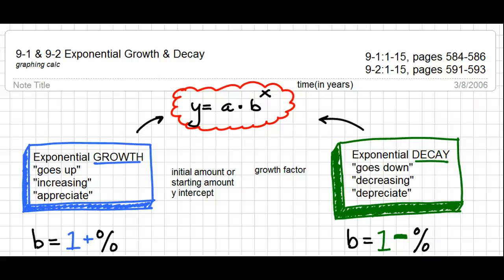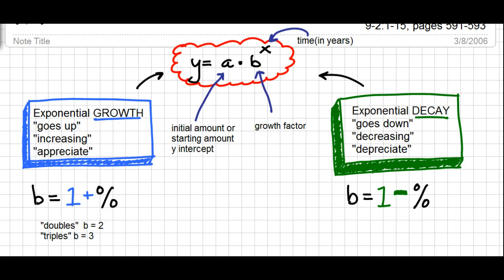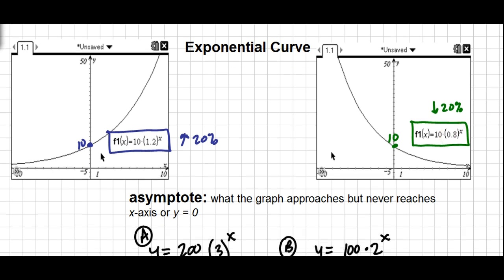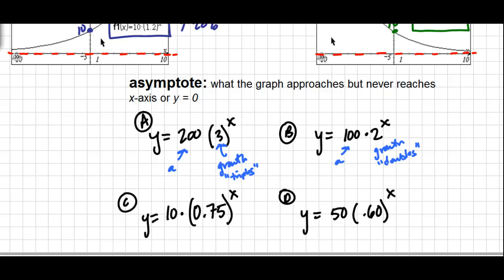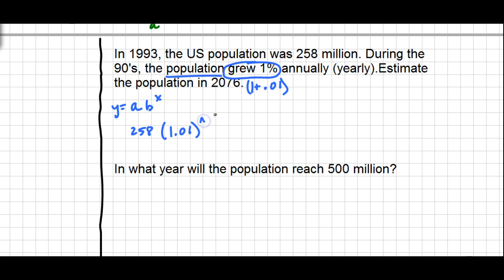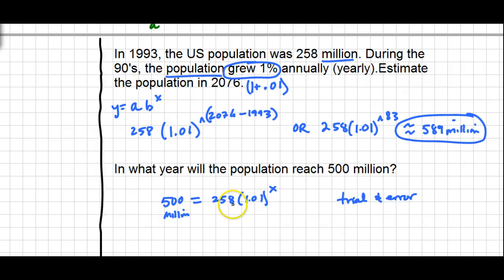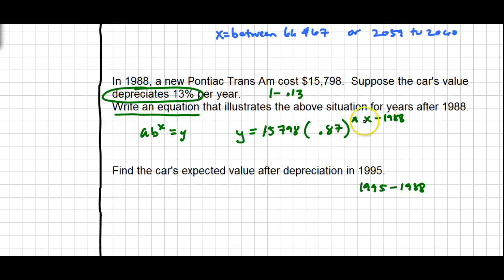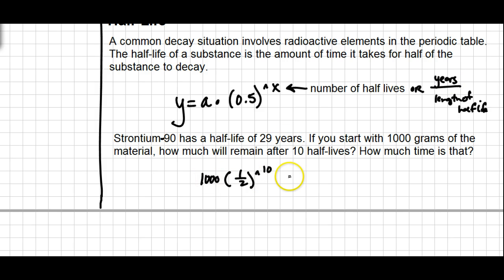AA 9-1 & 9-2 Exponential Growth & Decay